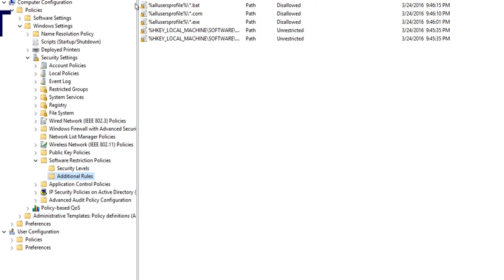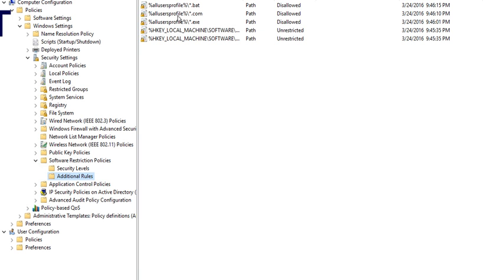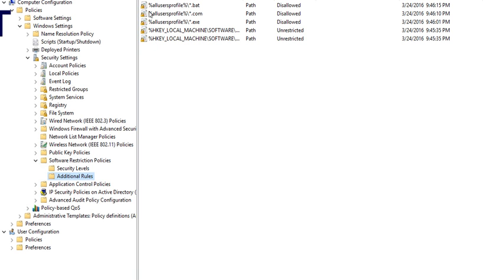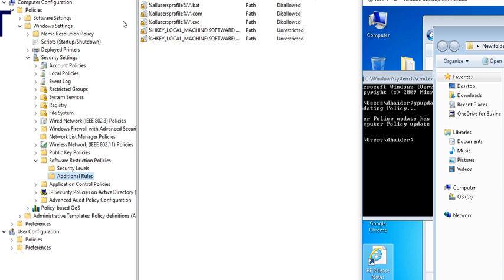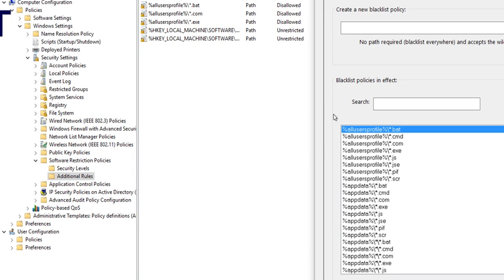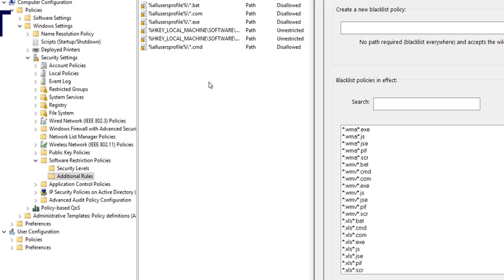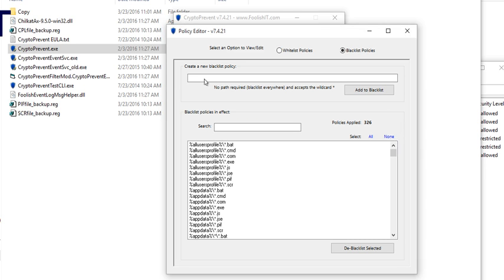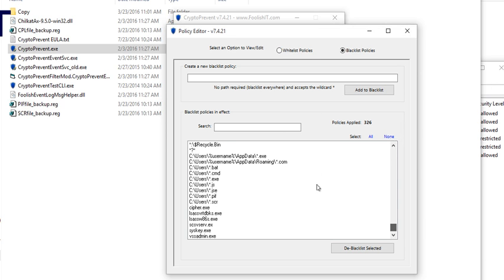Group Policy Cryptolocker real world example